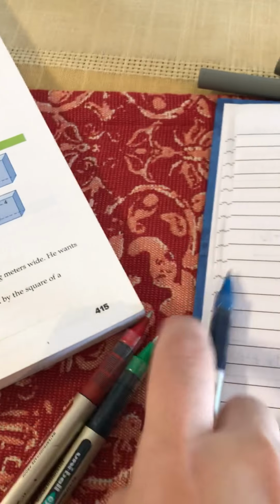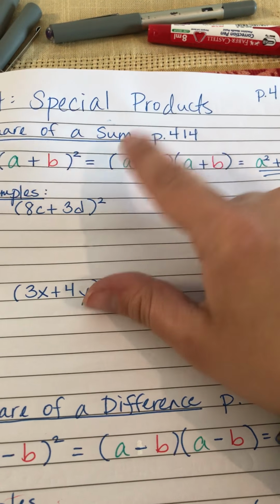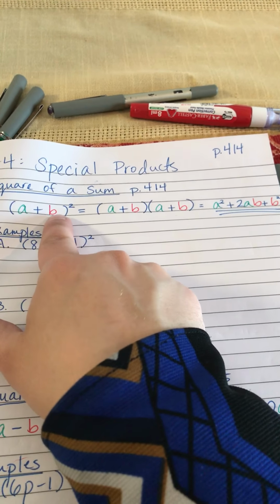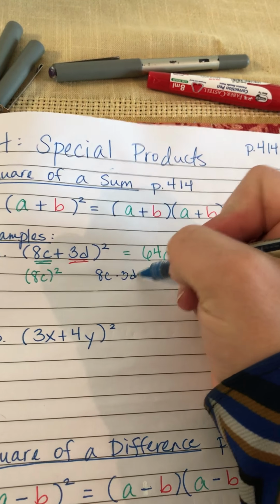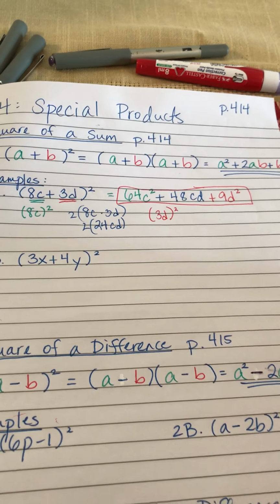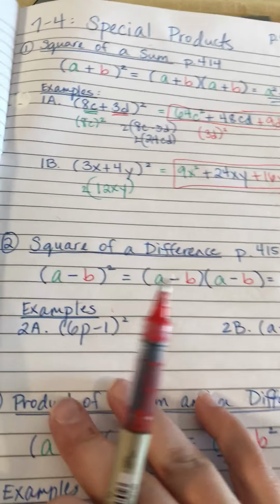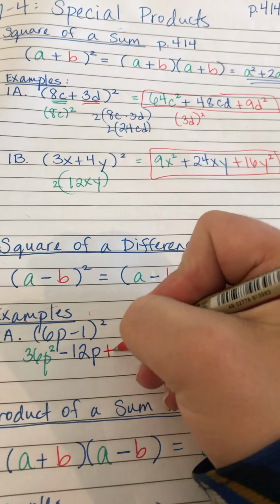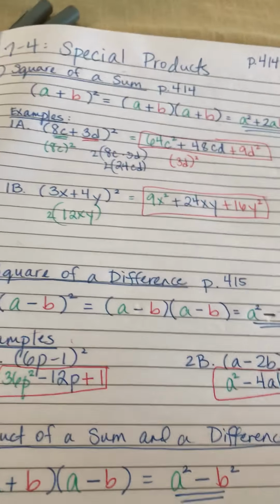9th grade 7-4: Special Products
Guided Practice explained